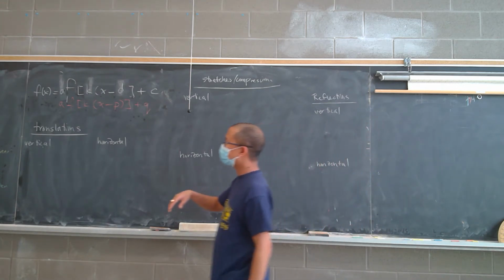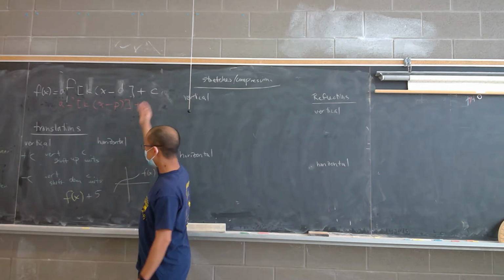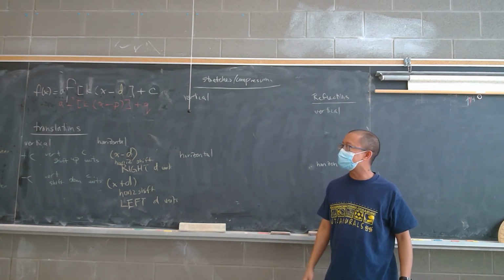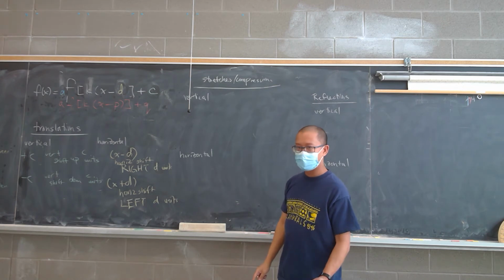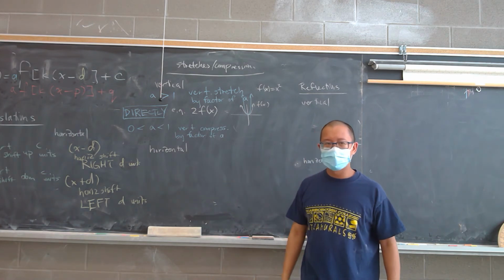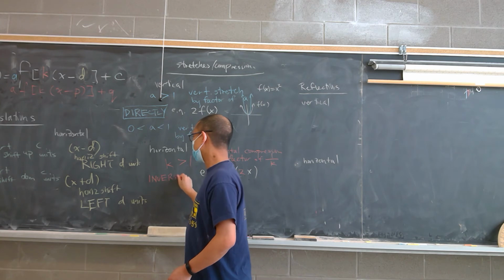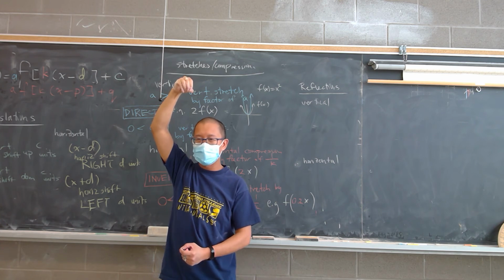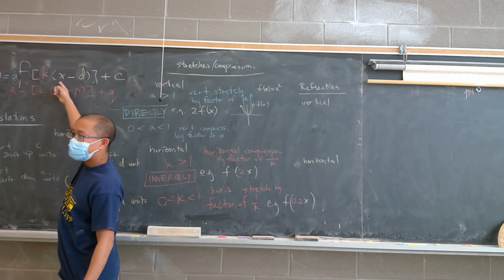Fri Mar 5 mcr3u a f(k(x - d))+c a different approach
A different way (but same material) of general function notation equation